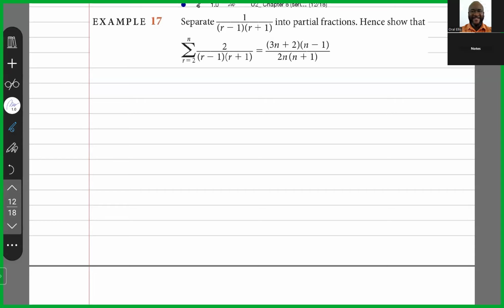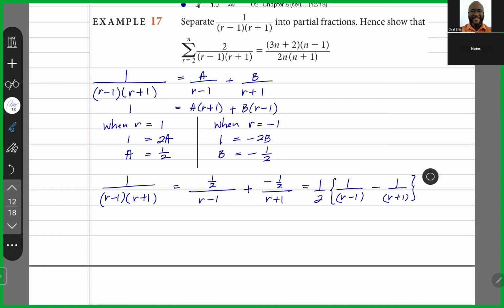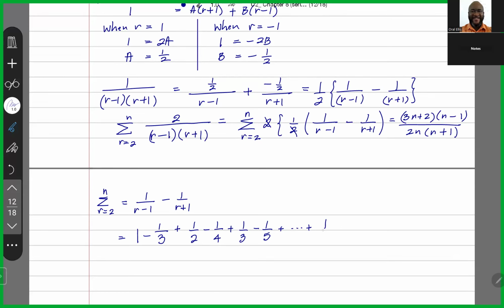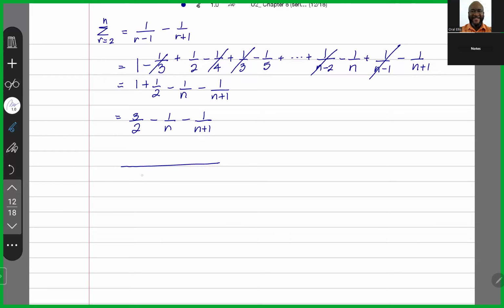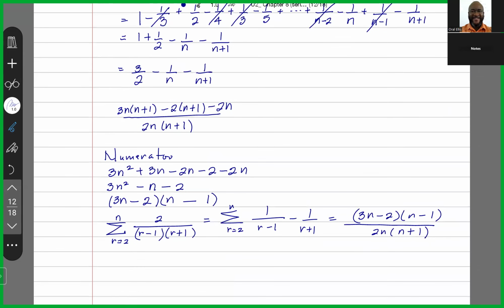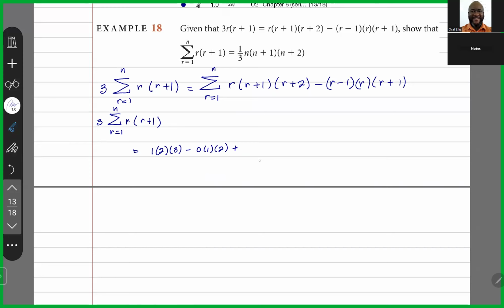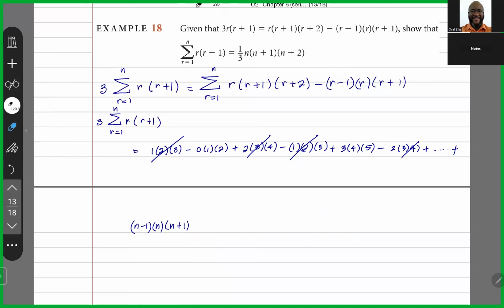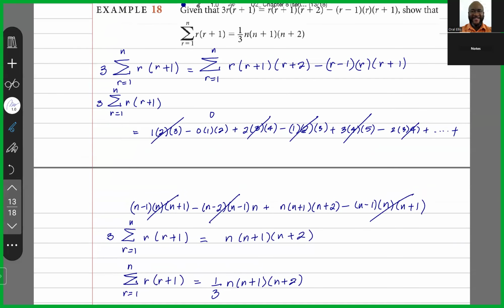U2 Chapter 8 Example 17to18